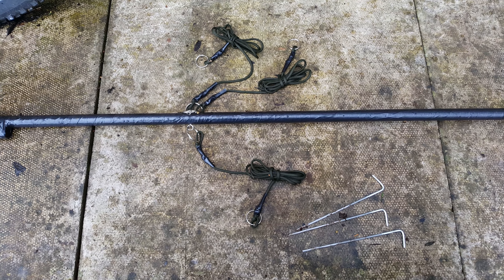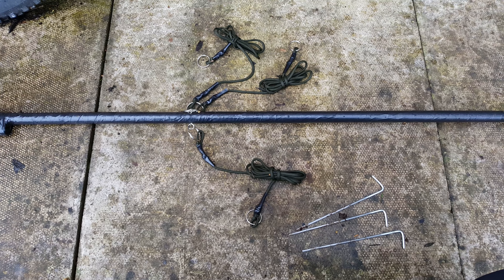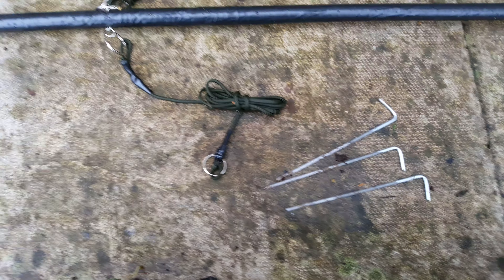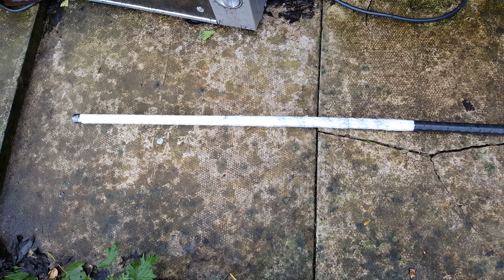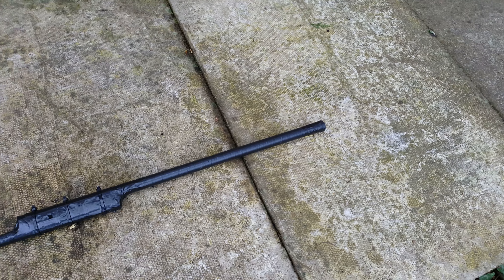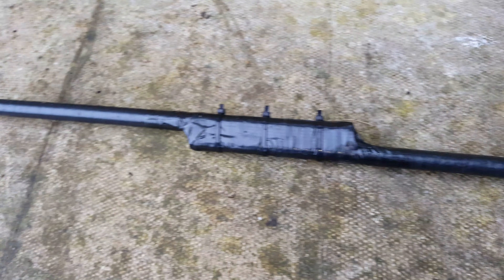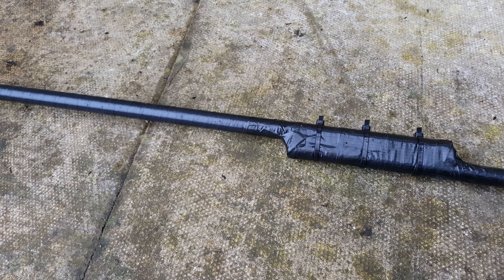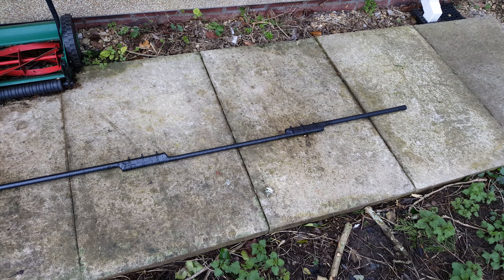Ham radio antenna mast - (home made advanced version!)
My now advanced and improved 21 foot home made ham radio antenna mast! 5 times supported at each pole joint.